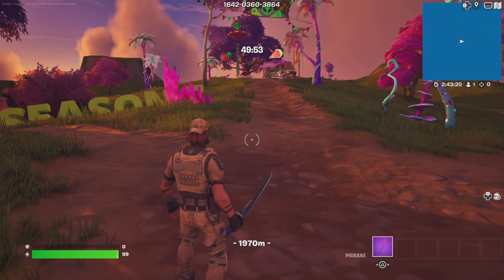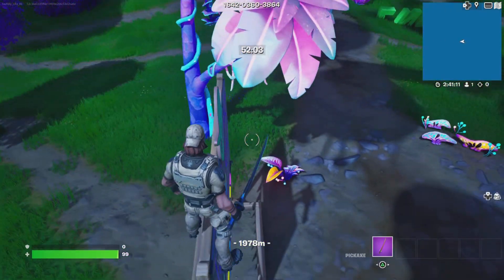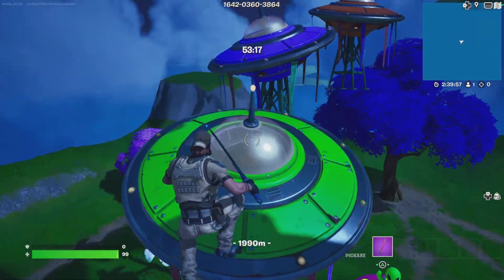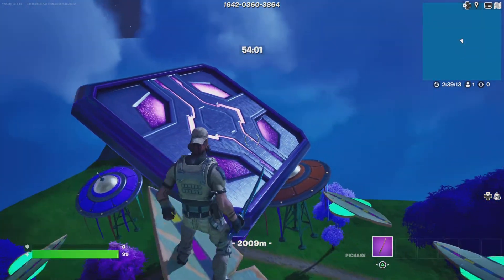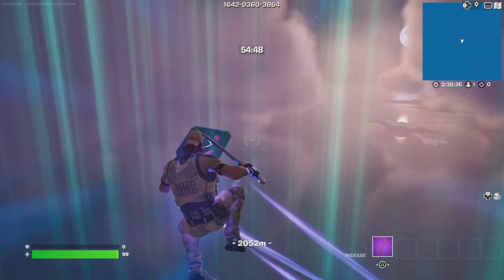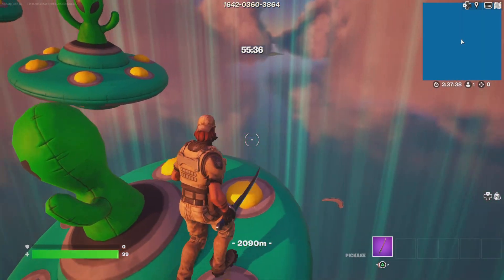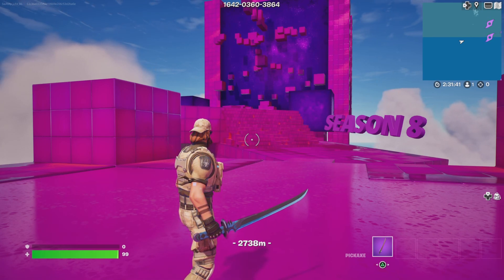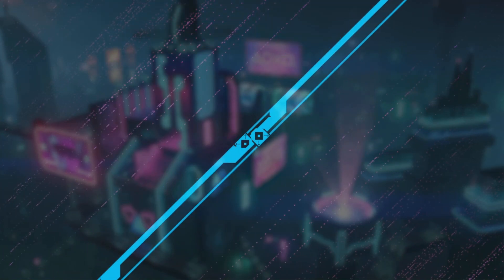ONLY UP, Fortnite Chapter 2 Season 7 Walkthrough.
Welcome back, In todays video I will be walking you through Season 7 of Chapter 2 of Only Up on Fortnite.